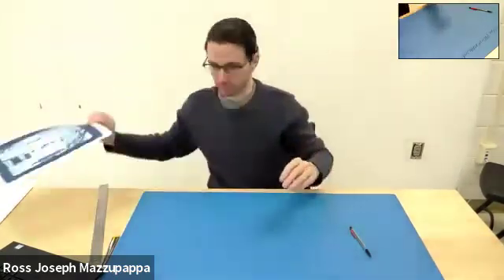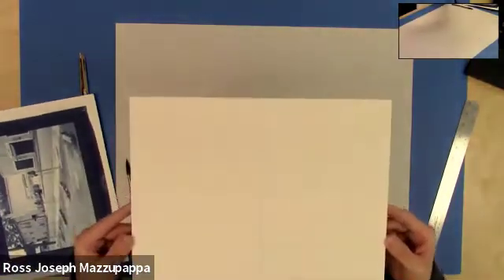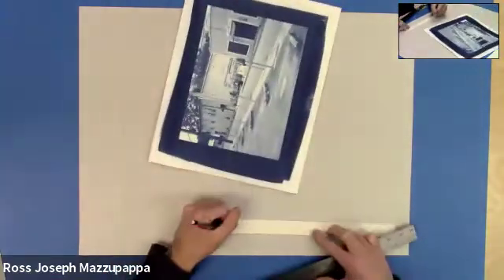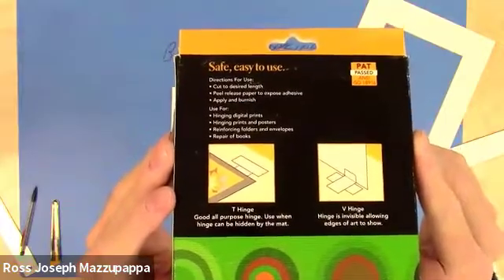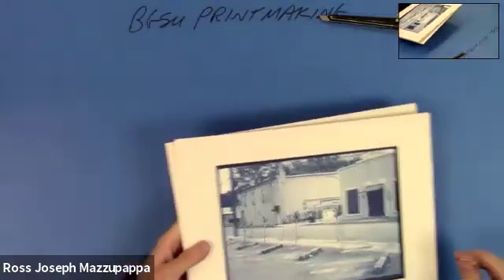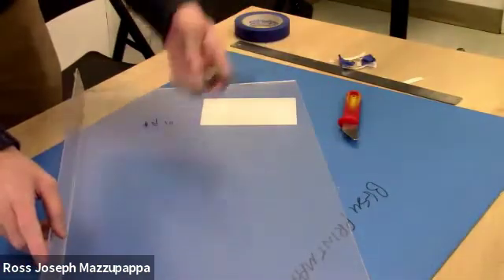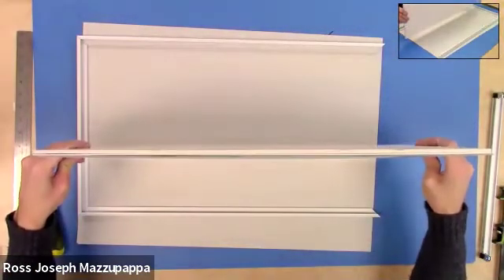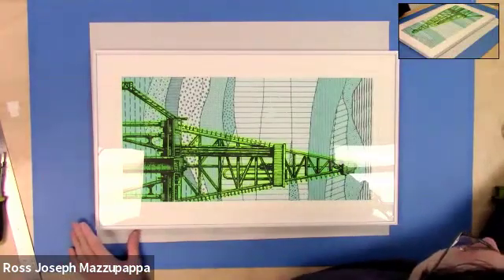Matting and Framing Photos and Prints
This video covers the basics of cutting a mat for framing a photo and print. Along with how to cut plexiglass and assemble a metal sectional frame for gallery presentation.